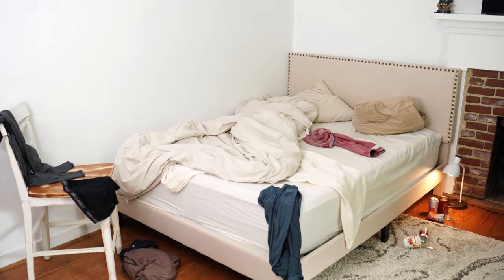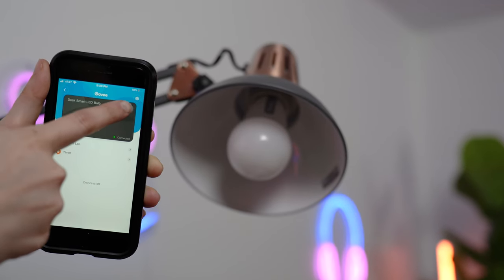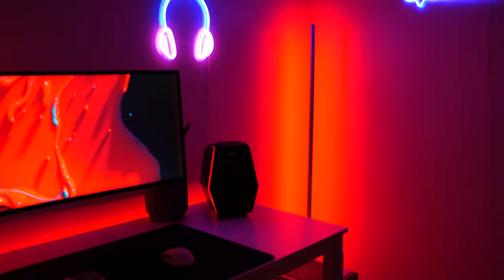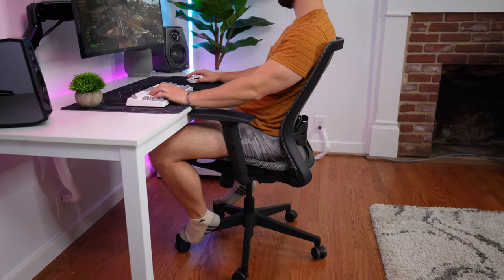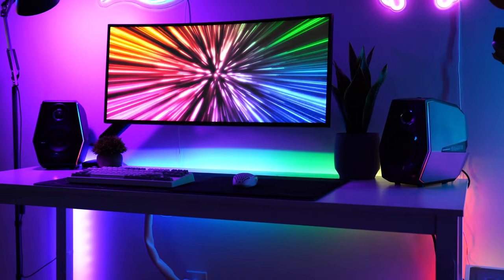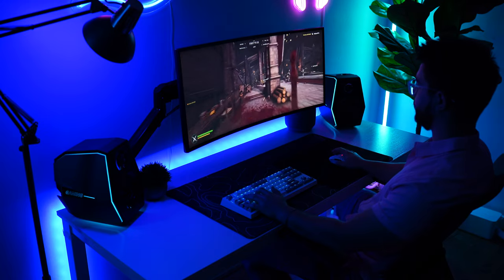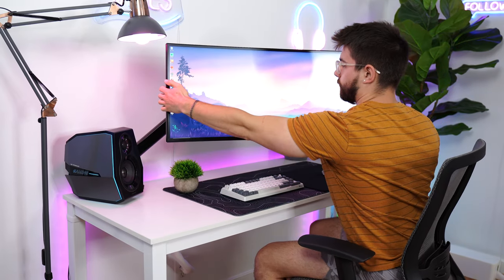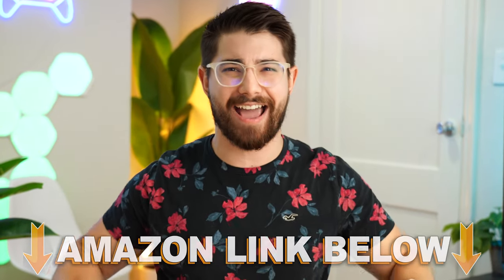10 Accessories to Create Your DREAM Gaming Setup!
Today, I'm doing a video on the Top 10 Accessories to Transform Your DREAM Room! If you guys are looking for some of the best gaming desk setup accessories to upgrade your gaming room setup, this video should definitely help you find some budget accessories and some not-so-budget gaming desk setup accessories to completely transform your dream gaming room. If you guys enjoyed this video, Top 10 Accessories to Transform Your DREAM Room, drop a like below. AND if you have any questions about the Top 10 Accessories to Transform Your DREAM Room, leave them in the comment section. This was Consumer Tech Review, and I'll see you guys later!

Timestamps:
0:00 Number 10
1:22 Number 9
3:25 Number 8
5:50 Number 7
8:36 Number 6
10:46 Number 5
12:51 Number 4
14:17 Number 3
16:52 Number 2
19:09 Number 1